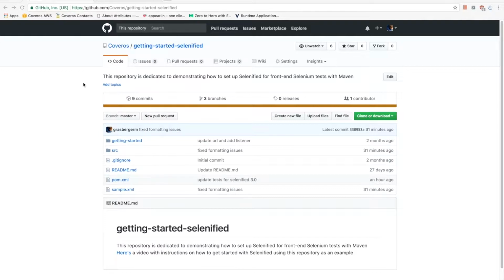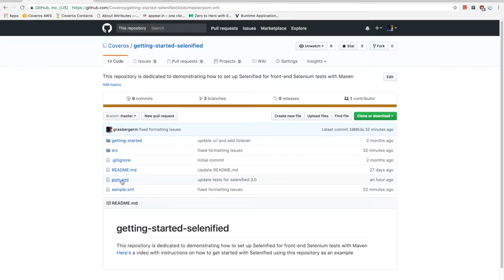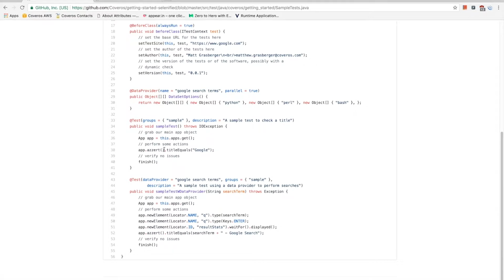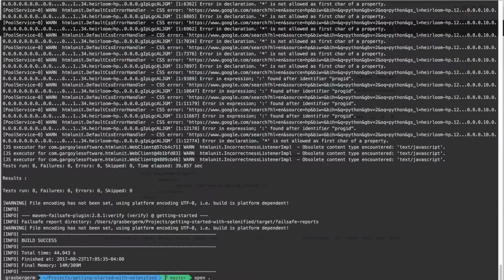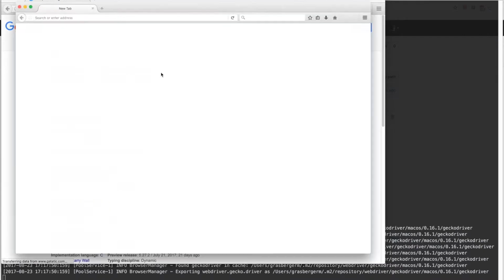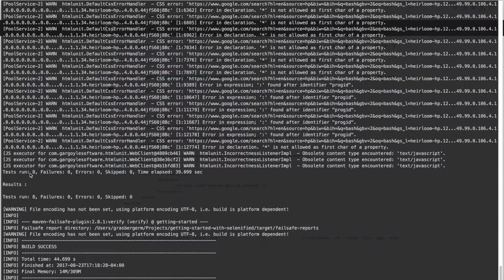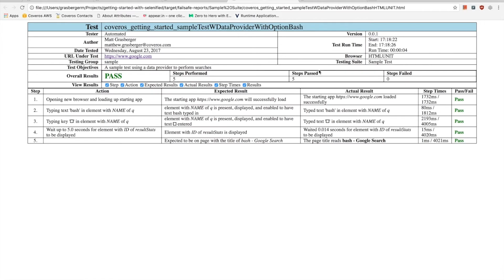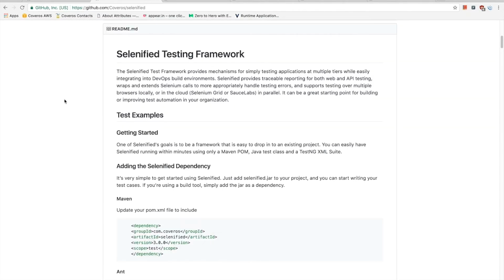Getting Started with Selenified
Coveros' Matthew Grasberger explains and demonstrates how to get started with the Selenified testing framework. Check out some basic features of Selenified and how to start using Selenified in this informative video.

Go to the main Selenified repository to check out the source code or read more about the different features of Selenified,